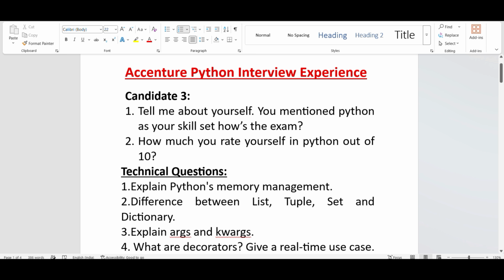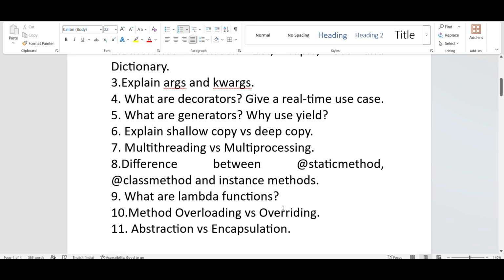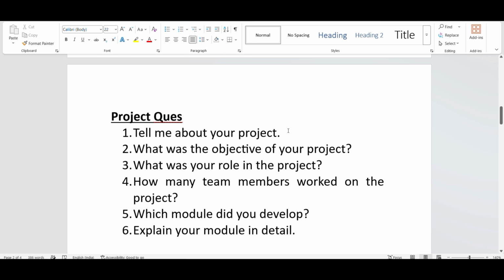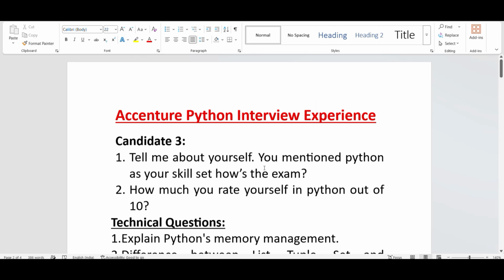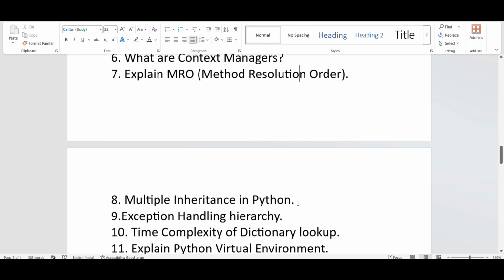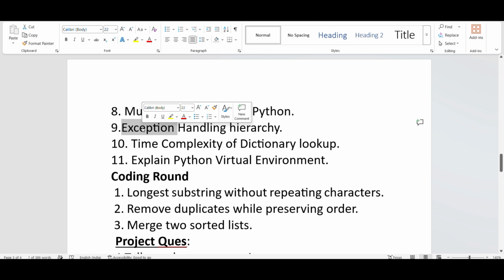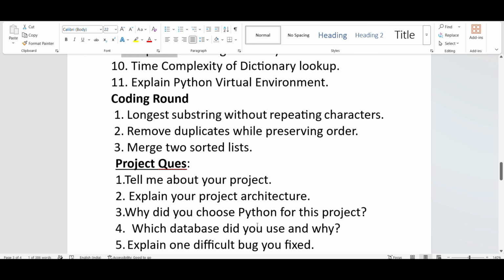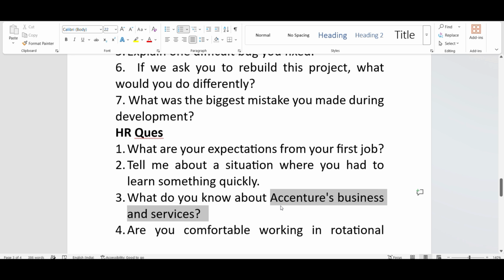Accenture Technical Interview Questions | Custom Software Engineer Role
Crack Your Interview With These Materials
Prepare smarter and improve your chances of clearing the Accenture selection process with our latest placement preparation kits based on the updated exam pattern.

Both kits include practice questions, coding concepts, technical preparation material, and interview guidance to help you perform confidently.

In this video, I’m sharing my detailed Accenture Python interview experience for the Custom Software Engineer role. If you're preparing for the Accenture recruitment process, this guide covers the exact Python interview questions asked, the difficulty level of the coding round, and tips to help you succeed.
Accenture Custom Software Engineer role details
Python technical interview questions and answers
Coding round challenges and how to solve them
Final interview tips for Accenture candidates

To help your Accenture Python interview video trend, I've analyzed your recent comments to see exactly what Job Seekers Hub viewers are searching for. There is a huge amount of interest in the "Custom Software Engineer" (CSE) role, with many viewers specifically asking about assessment patterns and scheduling issues.

 Accenture Python Interview Experience, Accenture Custom Software Engineer Python, Accenture CSE Python Interview Questions, Accenture 2026 Batch Hiring.
Accenture Skill Interview Questions, Accenture Python Coding Round, Accenture Assessment Pattern 2026, Accenture Interview Slot Booking, Accenture Workday Portal Status.
How to crack Accenture Python interview, Accenture Custom Software Engineer Interview Result Date, Accenture Technical Interview Questions for Python Freshers.